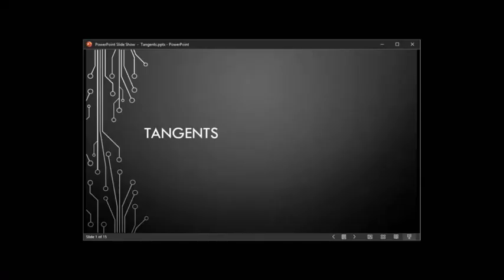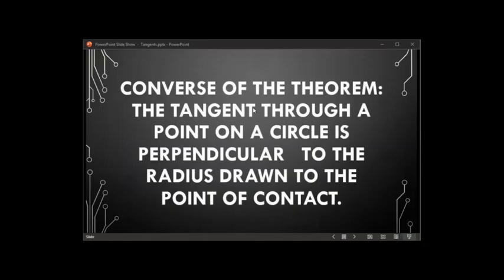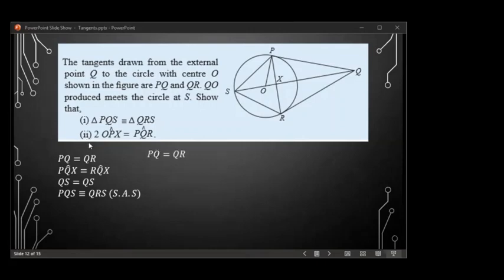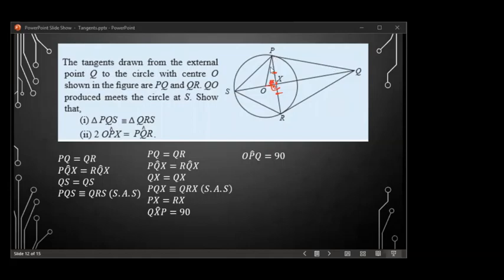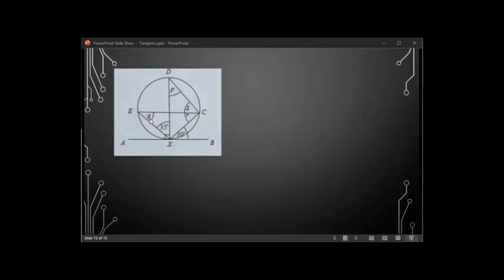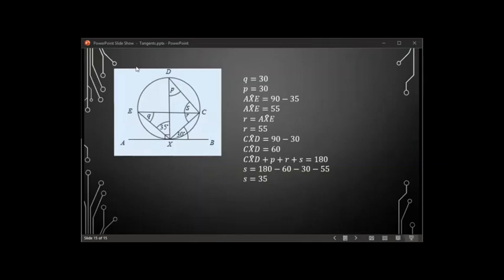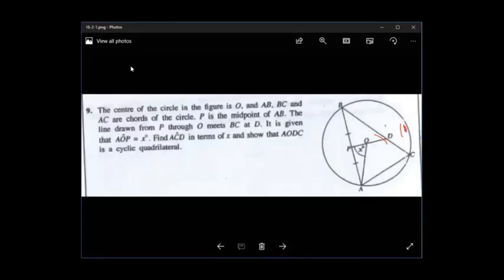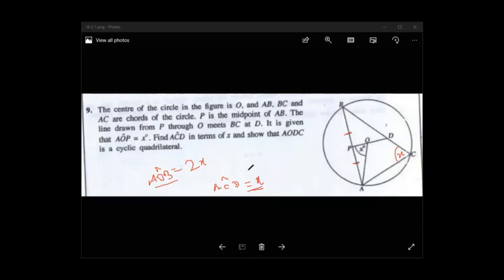Tangents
This is the fourth session of m-tutor 2020! m-tutor is an online seminar series conducted with the intention of revising the local syllabus and thereby uplifting the confidence of the candidates who are about to face the G.C.E. O/L examination.
In this video, we have revised the theory parts and covered some exercises and past paper problems regarding the lesson.